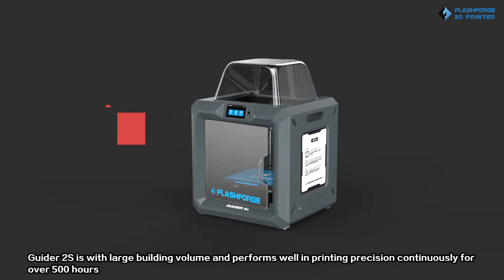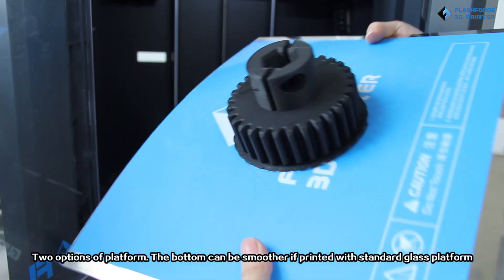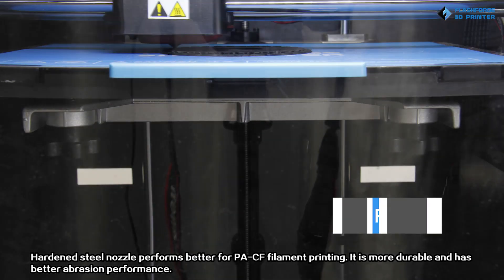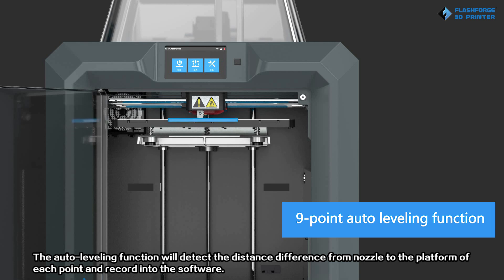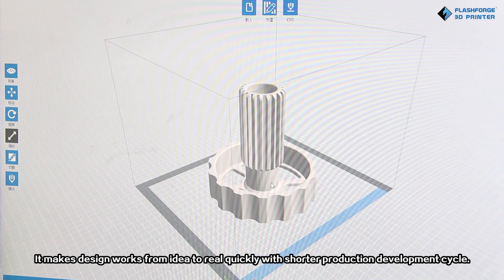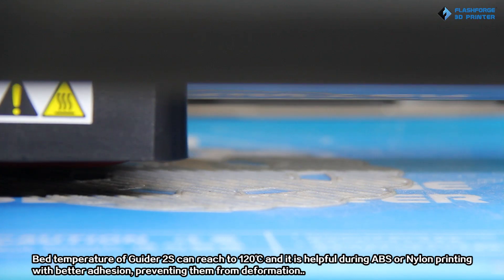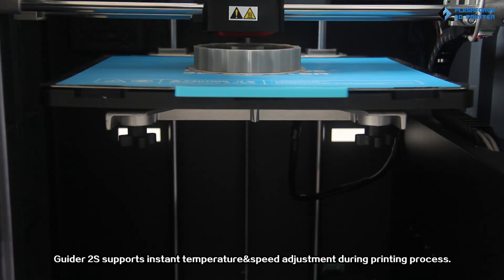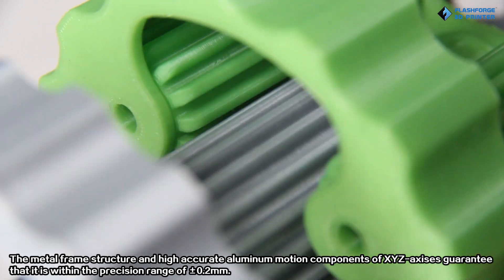Flashforge Guider IIs Promotion Video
Upgraded from Guider II, Flashforge Guider IIs is capable of delivering 3D print parts of industrial-grade accuracy and quality, usually used for model verification of structural prototypes or industrial designs.